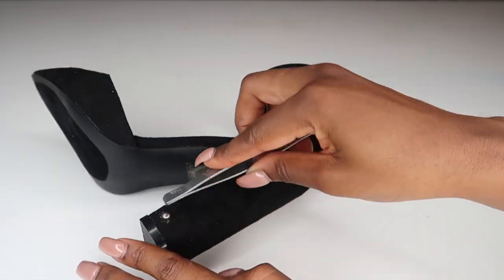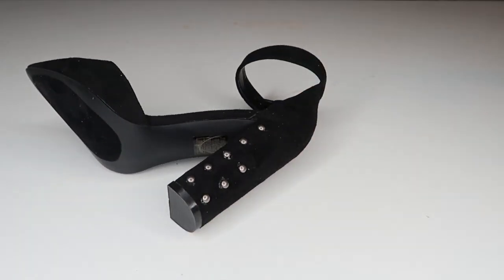DIY Alexander Wang Studded Heel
I kept seeing these Alexander Wang studded heels everywhere so you know I had to make me a pair!